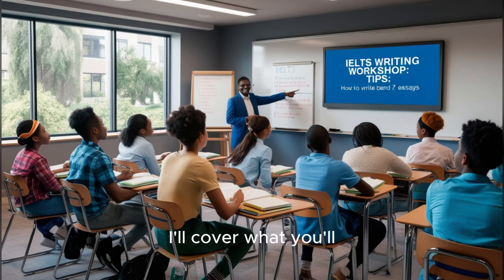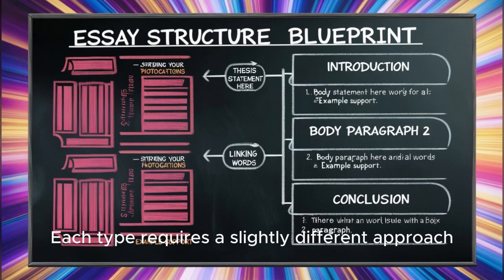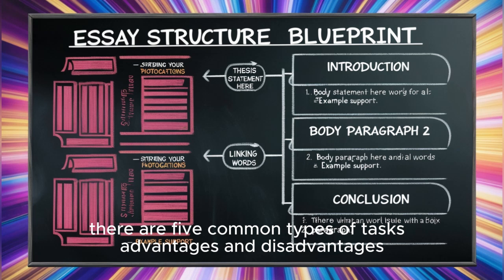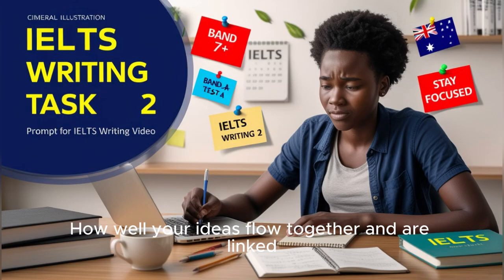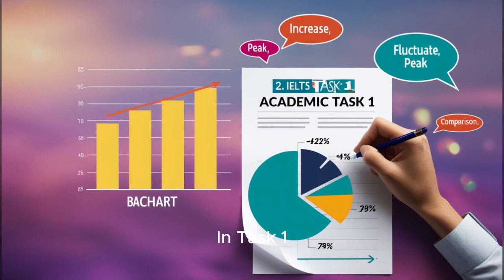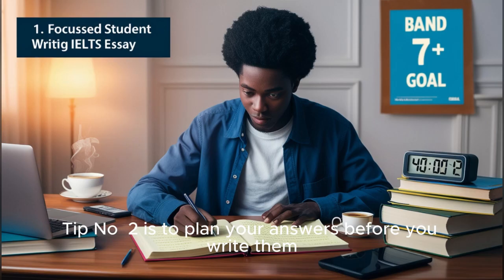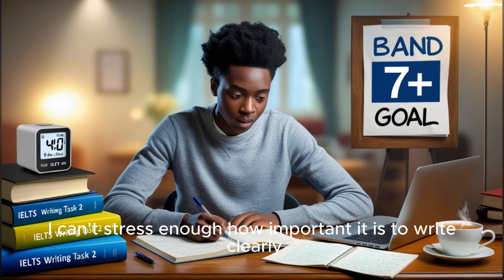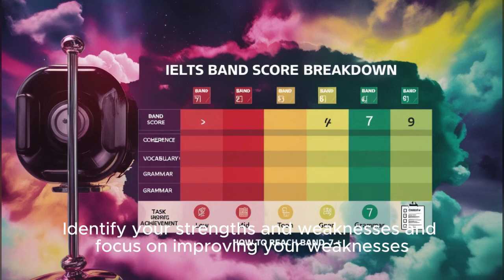IELTS WRITING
✍️ IELTS Writing Explained – Full Guide to Band 7+ Success (Task 1 & Task 2)
Struggling with the IELTS Writing test? You're not alone — and you're in the right place! In this full breakdown, we cover everything you need to know to confidently tackle IELTS Writing Task 1 and Task 2 — whether you're taking the Academic or General Training version of the exam.

This video is designed for first-time test-takers, repeat candidates, and anyone aiming for a Band 7 or higher in the writing section.

🎯 Here’s what you’ll learn in this video:
✅ IELTS Writing test format explained
✅ Differences between Academic and General Writing Tasks
✅ Step-by-step guide to Writing Task 1 (charts, letters, visuals)
✅ How to structure your Band 7+ Task 2 essay
✅ Planning strategies to save time and reduce stress
✅ Band score criteria: What examiners actually look for
✅ Common mistakes and how to avoid them
✅ Real sample questions and writing tips

✔️ Academic and General Training test takers
✔️ Students preparing to study in the UK, Canada, Australia, or the U.S.
✔️ Professionals applying for skilled migration
✔️ Anyone looking to boost their IELTS Writing band score

📌 Timestamps:
00:00 – Welcome
01:15 – IELTS Writing Overview
03:10 – Task 1 (Academic: Graphs & Charts)
06:30 – Task 1 (General Training: Letters)
09:15 – Task 2 Essay Structure & Tips
12:50 – Band Score Explained
16:00 – Common Pitfalls
18:20 – Final Writing Advice

🔔 Don’t forget to:
💬 Drop your IELTS Writing questions below — I respond to every comment!
📢 Share this with a friend who’s preparing for the IELTS exam

💪 With the right structure and strategy, you CAN achieve Band 7 or higher in IELTS Writing. Let’s make that happen — together.

What you’ll find on this channel:
African folktales in English
Kikuyu and Maasai tribal love stories
Fireside stories from Kenyan villages
Black African animations and storytelling
Kenyan myths, legends, and oral traditions
Family-friendly stories with strong African characters
Bedtime stories with cultural depth and moral lessons